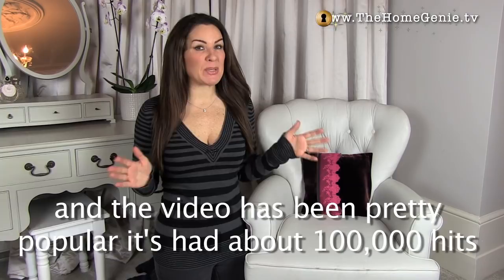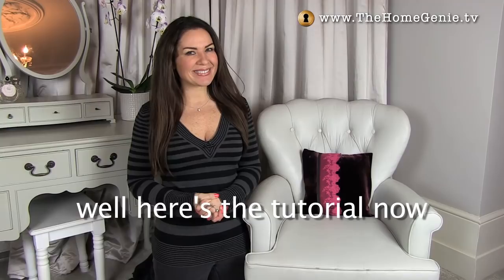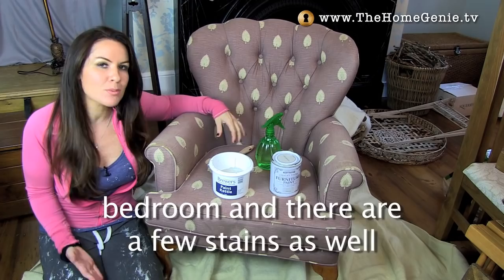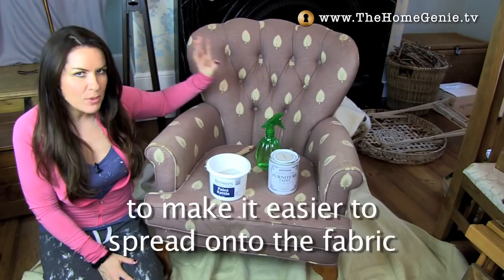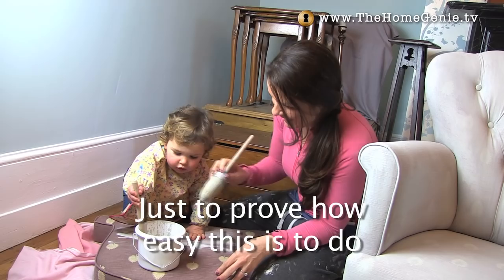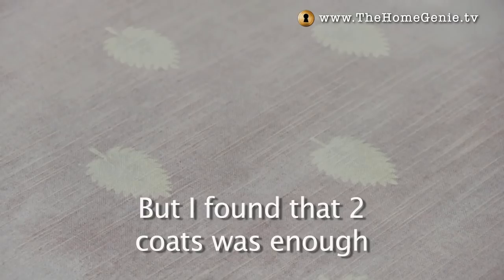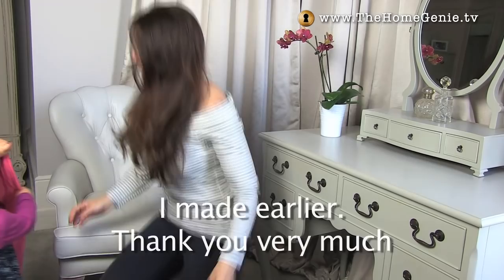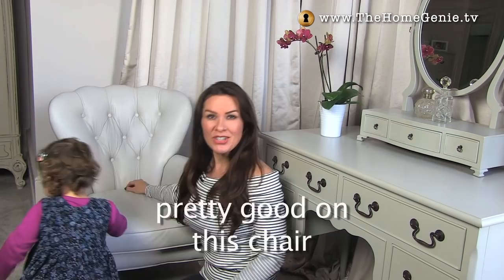How To Paint Fabric With Chalk Paint - 2 Years Later!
Property and DIY interiors vlogger / blogger Georgina Burnett shows you how the fabric armchair she painted two years ago is doing.